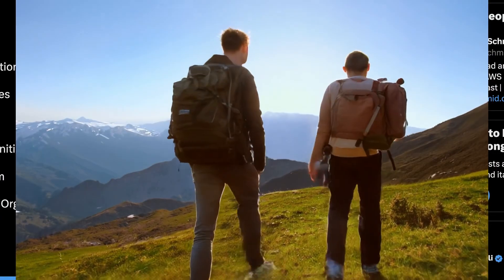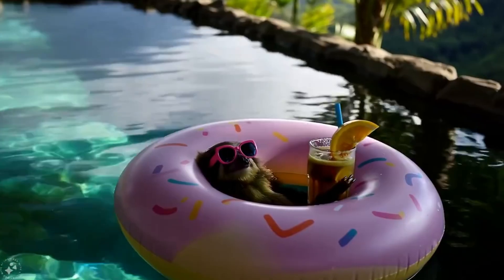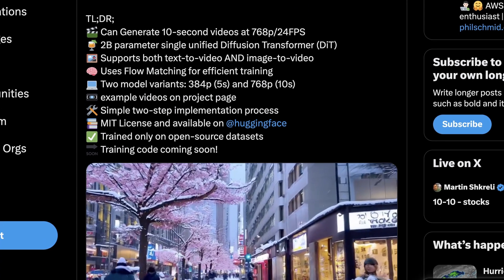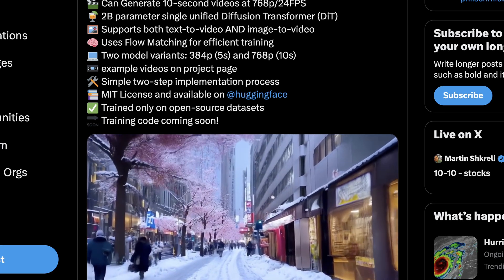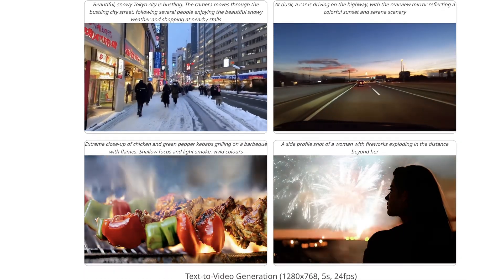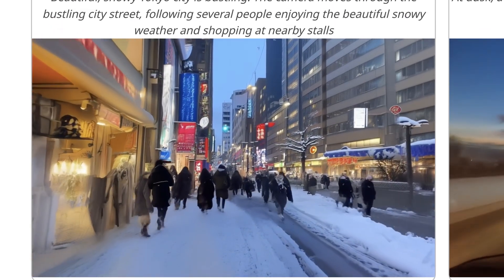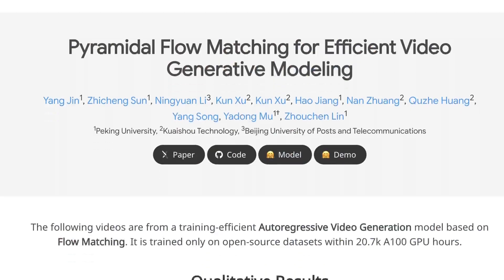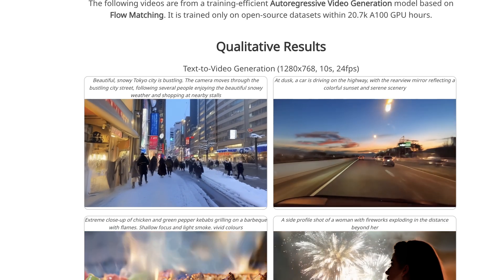Pyramid Flow SD3: Insane Local AI Video BEATS Pika 1.5!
Get ready to be amazed! We've finally got a truly impressive open-source text-to-video model. Pyramid Flow SD3, a 2B parameter Diffusion Transformer, can generate high-quality 10-second videos at 768p and 24fps. It's incredibly versatile, supporting both text-to-video and image-to-video generation. With its efficient training process and two model variants, you can easily create stunning visuals. Best of all, it's available under the MIT license and can be found on Hugging Face.